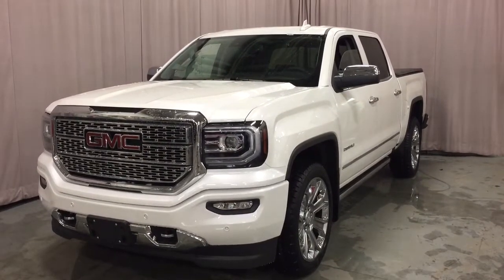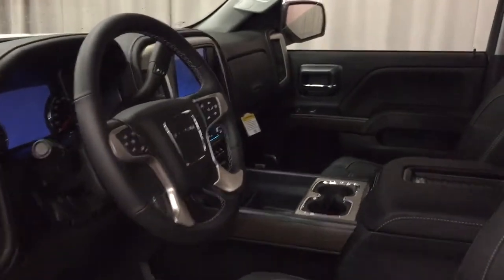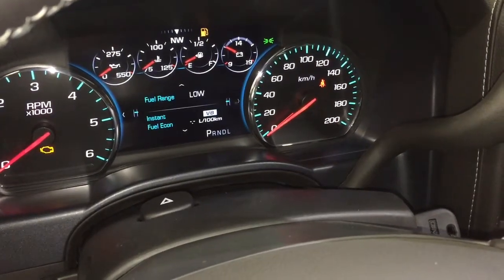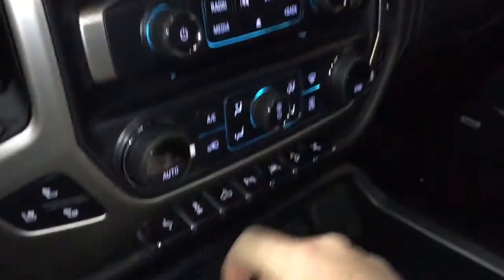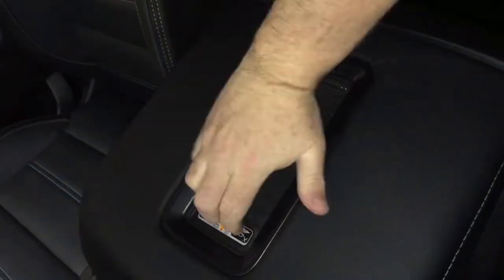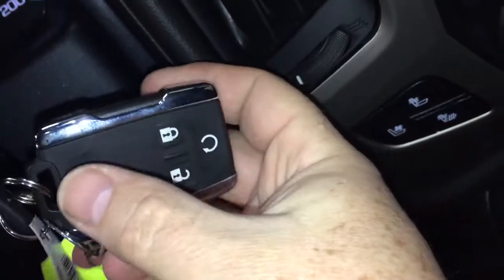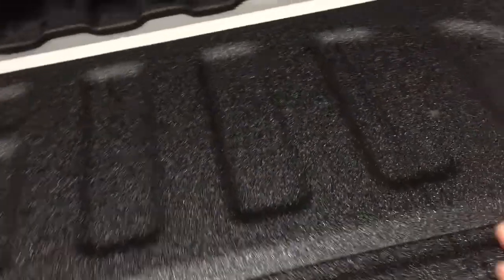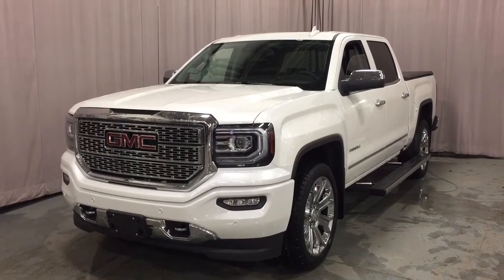2018 GMC Sierra 1500 4WD Denali 3 Way Retractable Running Boards White Oshawa ON Stock #181706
This is a White Frost Tricoat 2018 GMC Sierra 1500 4WD Crew Cab 143.5 Denali Review Oshawa null - Mills Motors with Automatic transmission White Frost Tricoat color and Jet Black interior color. (Uploaded by DataDriver).